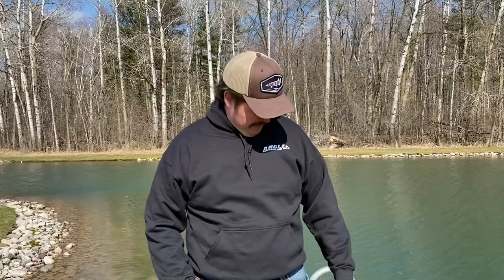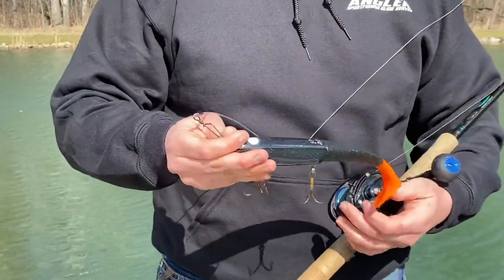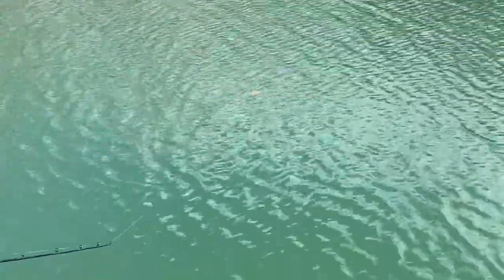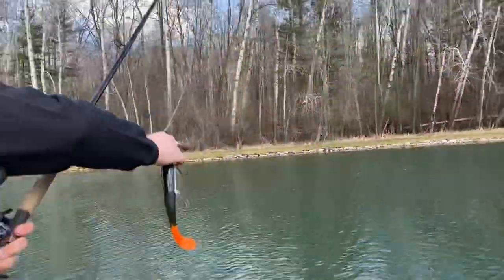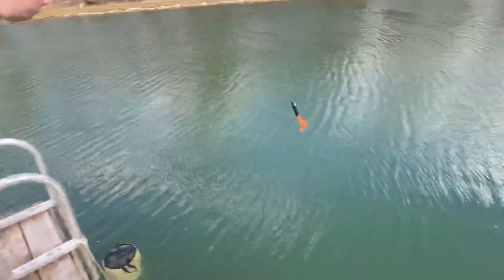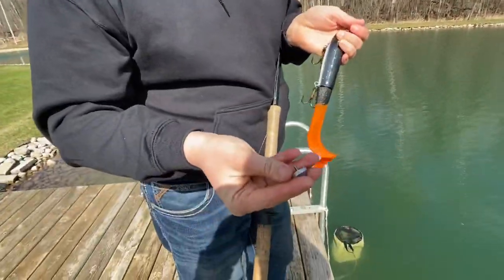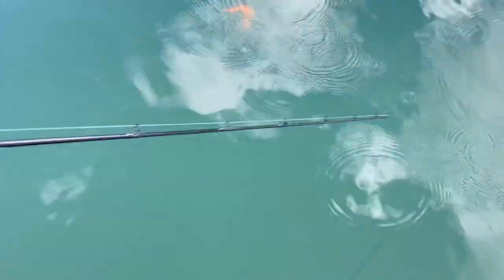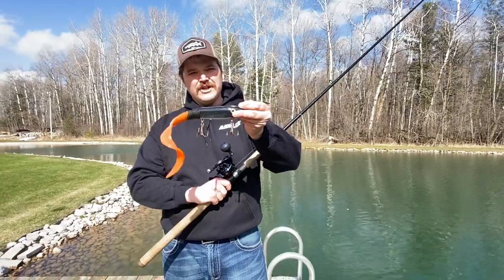Esox Pursuit Big Sexy Shad - Musky Bait Demo with Angler Sportfishing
Today’s Pond Bait Demo of the day shows the Big Sexy Shad made by Esox Pursuit.  This bait is made by Jacob Arthur out of Kalamazoo, MI.

After seeing this bait in the water, I think I might need to get my hands on another one!  This is a versatile bait with great action.

Find Esox Pursuit on Facebook, and Instagram, and YouTube.

For info on guided trips on Green Bay, contact Angler Sportfishing or check out: